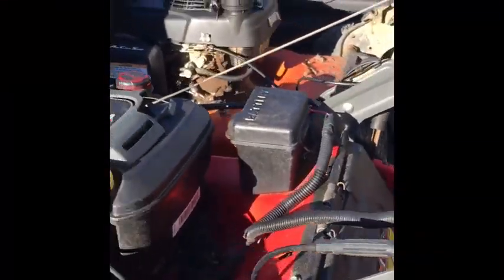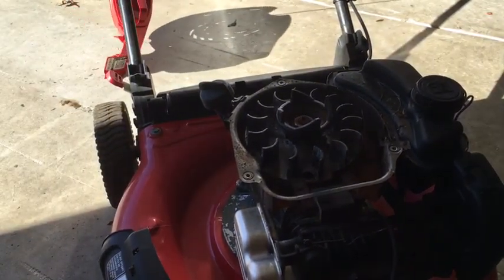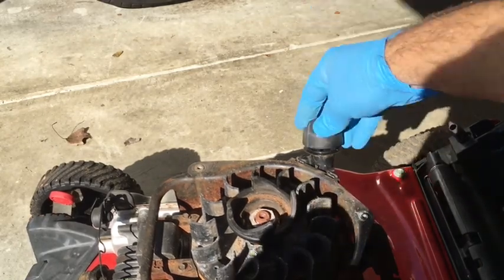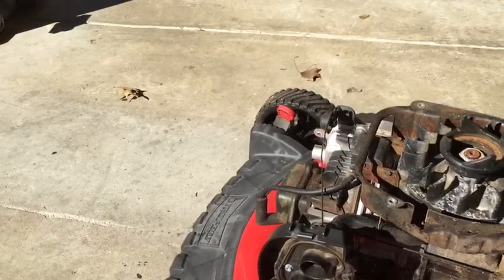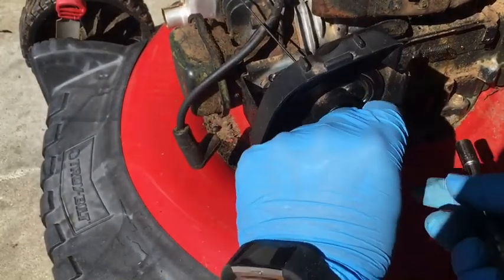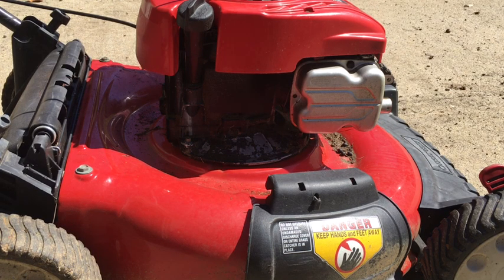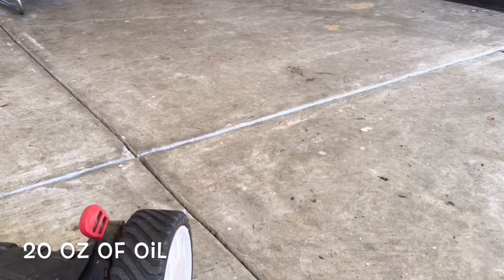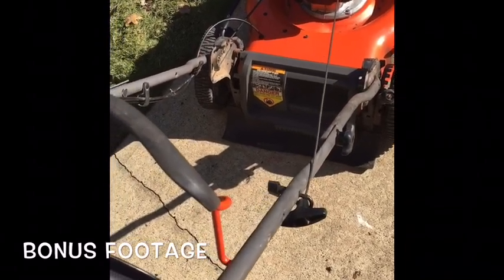Motherload 4 - Bartering : 1 Tuneup (Troybilt TB110) = 2 mowers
Bartering 1 Tuneup (Troybilt TB110)
= 2 mowers

A previous buyer of one of the lawnmowers I sold contacted me.  He inquired about doing a tuneup on a mower and as payment I would get 2 mowers for free.  He manages properties and each property gets a mower to maintain the property.

Full tune up Troybilt TB110
briggs 140cc OHV engine

- clean gas tank
- Clean carburetor
- Clean deck & underside
- Sharpen & balance blade
- Lubricate recoil and brake cables
- New spark plug (eBay)
- New air filter (eBay)
- Change oil (SAE HD30)